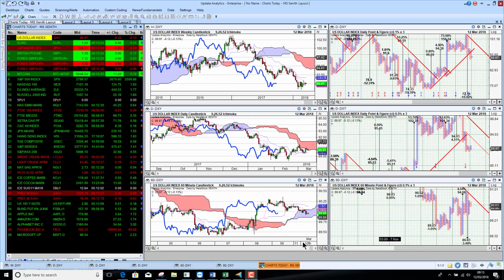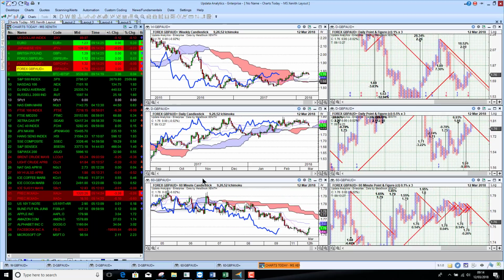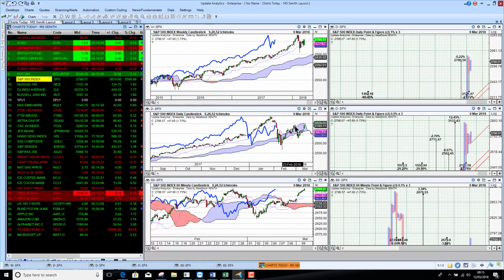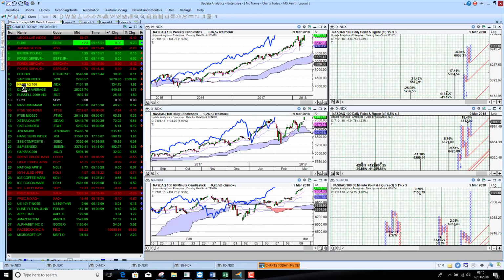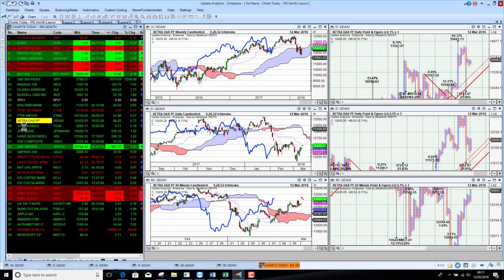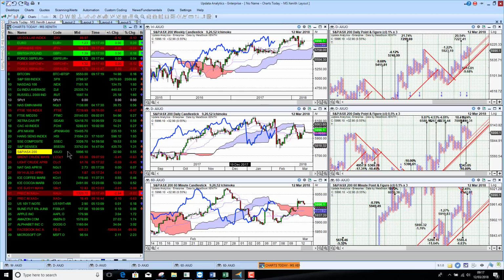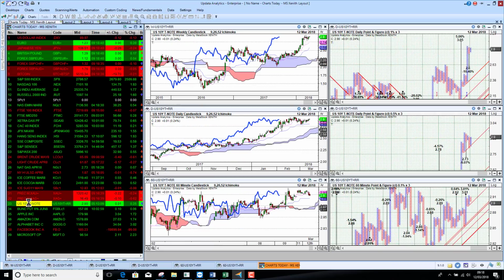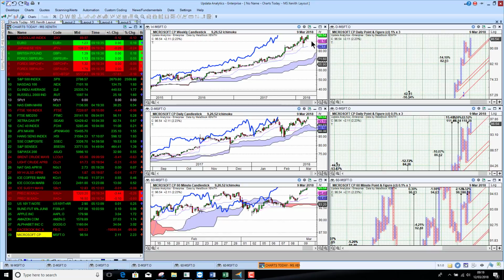Charts Today - 12 Mar 2018 - Nasdaq 100 makes new all time high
Major currencies flat short term. Bitcoin back to short term bullish. US markets closed higher on Friday driven by tech stocks. Nasdaq 100 new high. Europe and Asia recovering but lagging. Crude relatively weak as are gold and silver. Us 10 yr bond yields back at 2.9%. Tech majors up strongly. New highs for Amazon and Microsoft.